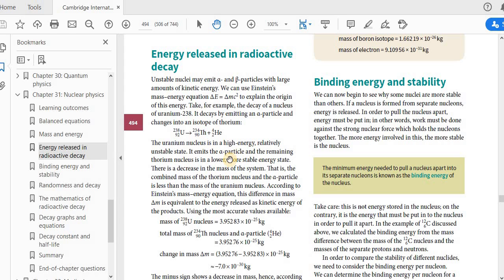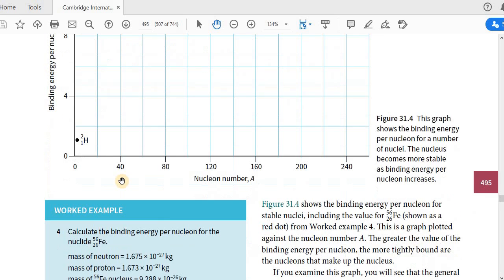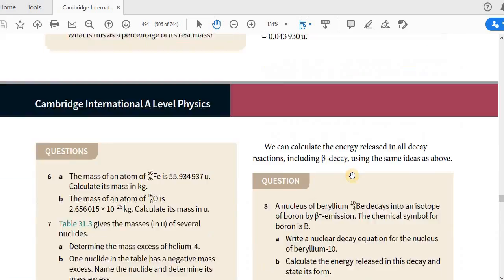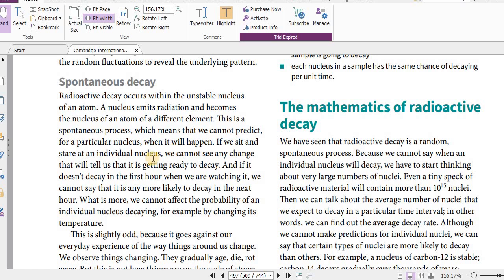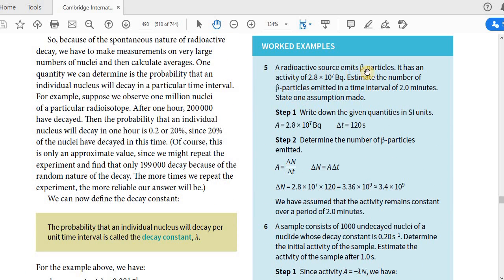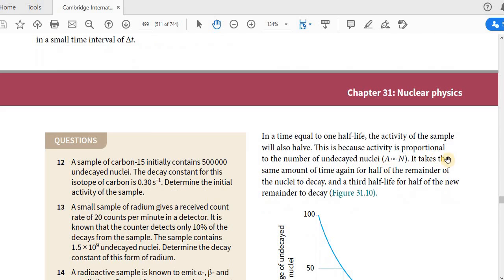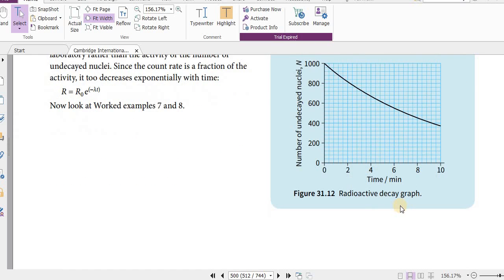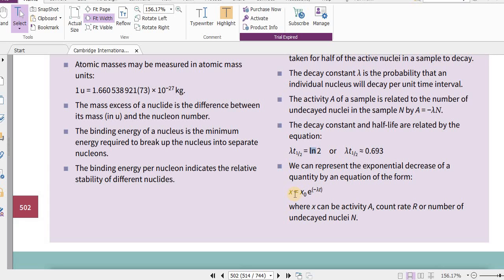31. Nuclear Physics | Part 2 of 2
Topics: Nuclear decay equations, nuclide, alpha decay, beta decay, gamma emission,  balancing nuclear decay equations, Einstein's Mass-Energy relationship, rest mass, mass defect, mass deficit, mass-energy conservation, atomic mass unit, mass excess, energy released in radioactive decay, nuclear binding energy, nuclear stability, fission, fusion, radioactive decay, activity, decay constant, exponential decay, half life, count rate, decay graphs and decay equations,

The professor is one of the best teachers in the world with more than a decade of experience producing top students including Cambridge A level and Edexcel IAL prize winners in middle school, high schools and universities in different parts of the world like the United States, Dubai, Qatar, Saudi Arabia and Asia. His students have been accepted to top ranking universities in the world. He was a student of a student of a Nobel Prize winner for Physics and has helped students top their classes in US universities as well.

The videos in this channel are mostly live lessons that have been recorded and uploaded. Your lesson can also be recorded and uploaded so that other can benefit from it as well. Share the message.

Tutoring available for all USA syllabuses:
Mechanics
Dynamics
Statics
Electrical Circuits
ASVAB exam preparation
SAT
GMAT
GRE